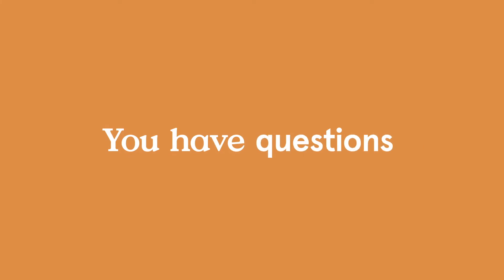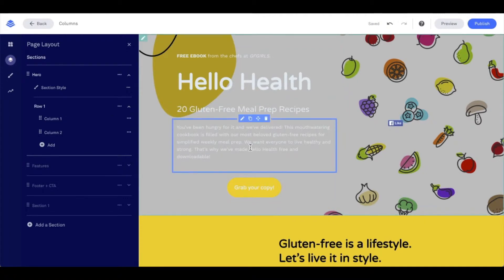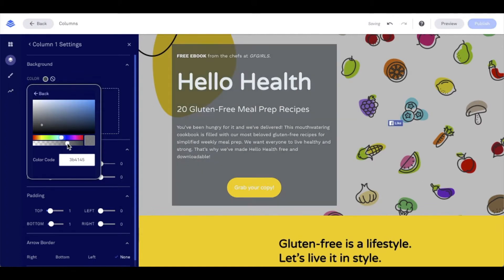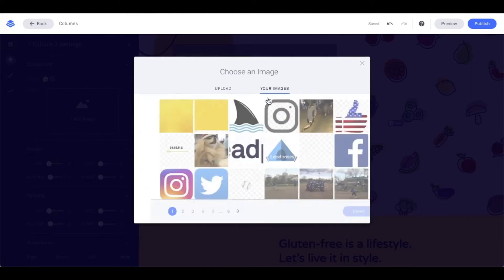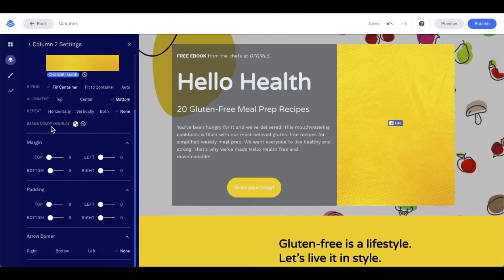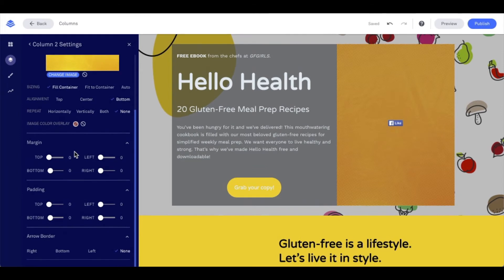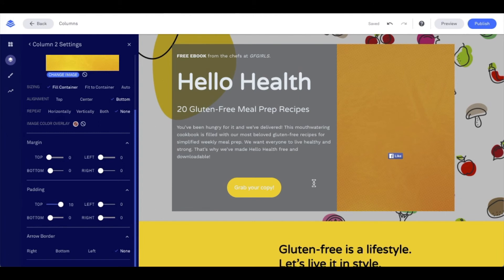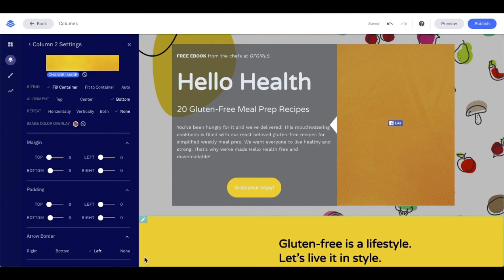How to Adjust Page Column Settings?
Want to become a pro when using our Drag and Drop Builder? Dive into today's LeadpagesTechTip to learn all about column settings. Dan will teach you how to change background settings, opacity, add arrow borders, and margins!